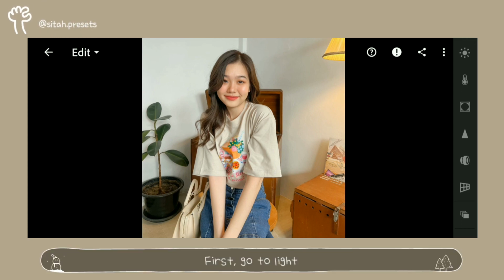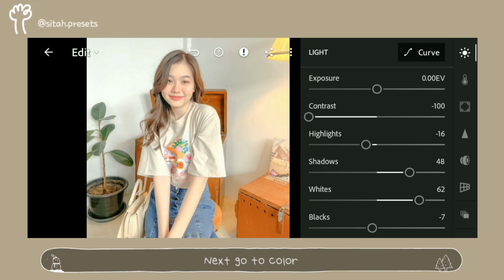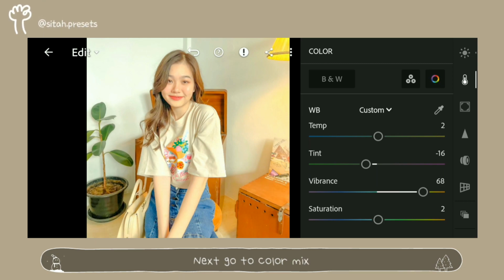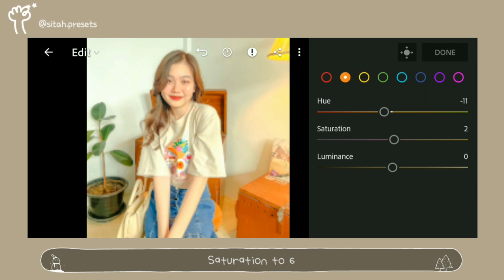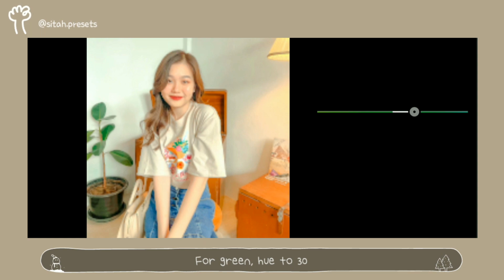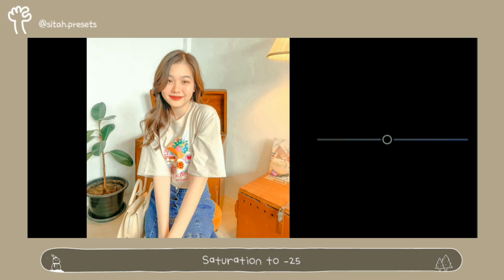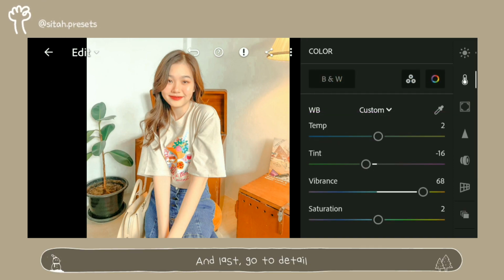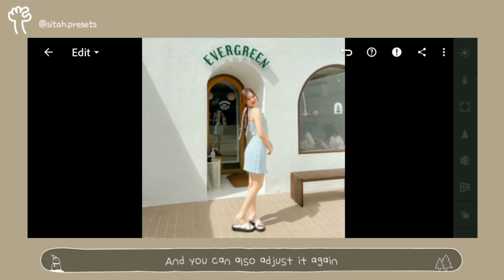How to Edit Korean V2 Filter - Lightroom Mobile Presets Free DNG | Lightroom Tutorials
In this video, I share a tutorial on how to edit the korean v2 filter using the Lightroom mobile app.

Original photos from instagram @kayla.applegarth